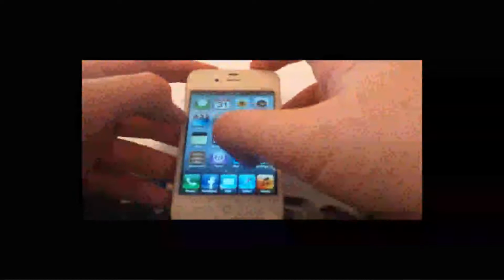How To Get A Partial Boot Logo On A iPhone 4S